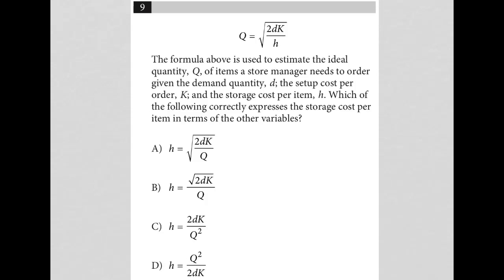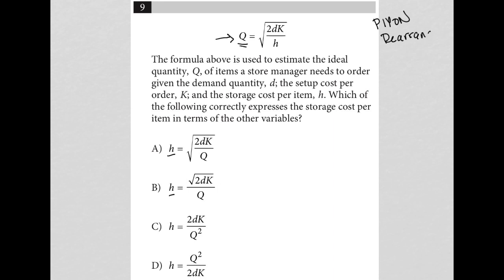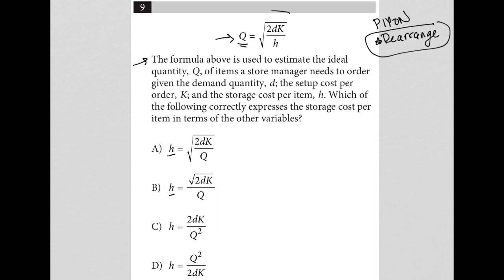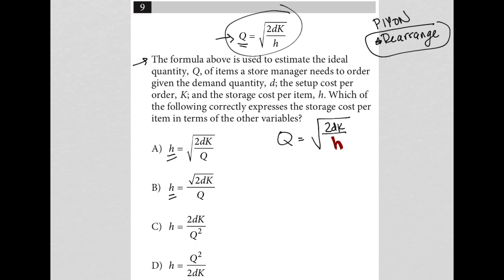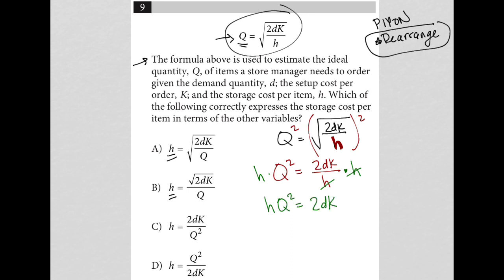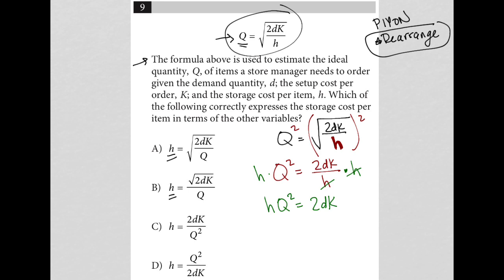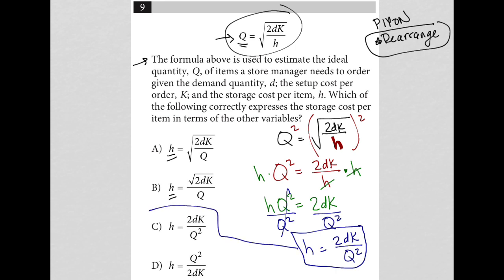Q = sqrt(2dk/h); The formula above is used to estimate the ideal quantity, Q, of items a store....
April 2018 School Day SAT Section 3 Question 9:

Q = sqrt(2dk/h)

The formula above is used to estimate the ideal quantity, Q, of items a store manager needs to order given the demand quantity, d; the setup cost per order, K; and the storage cost per item, h. Which of the following correctly expresses the storage cost per item in terms of the other variables?